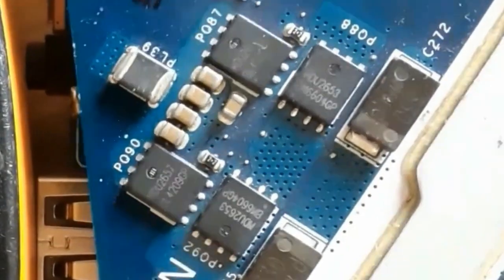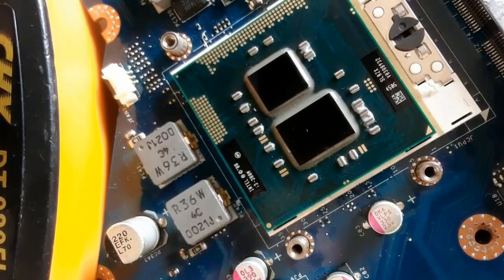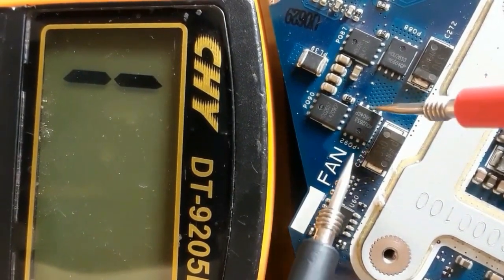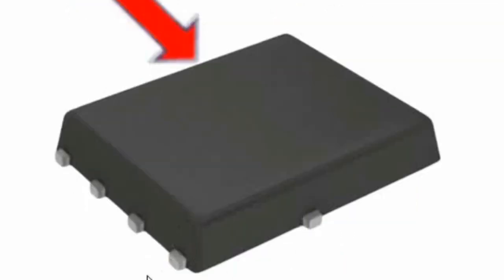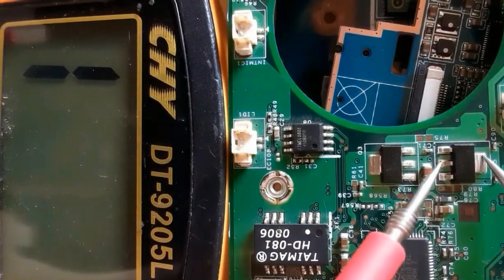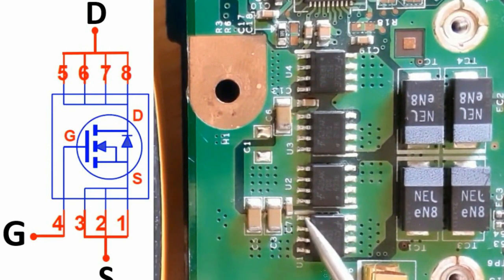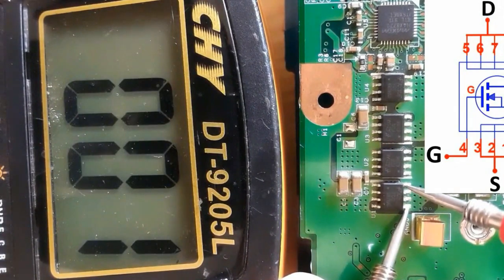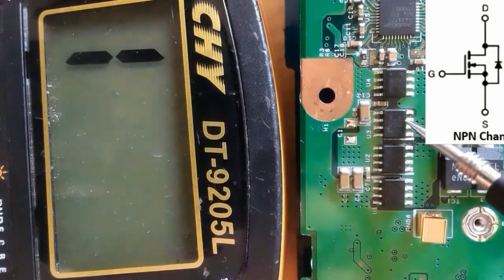Test SMD MOSFETs in Seconds!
In this video, I'll show you how to test SMD Mosfet modules in seconds using a simple test circuit. This video is perfect for people who want to learn how to test SMD mosfet modules quickly and easily.

If you're working on a project that involves SMD MOSFET modules, then this video is a must-watch! By following this easy test circuit, you'll be able to test SMD Mosfet modules in seconds, ensuring that they work correctly and haven't been damaged in the process.